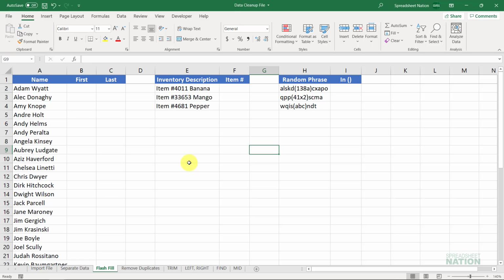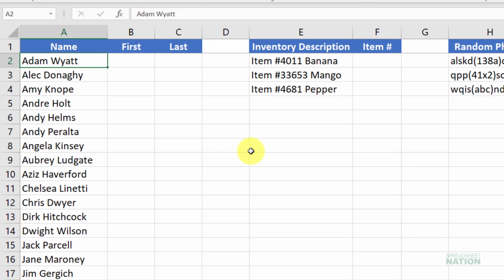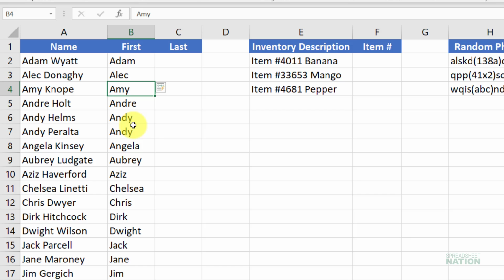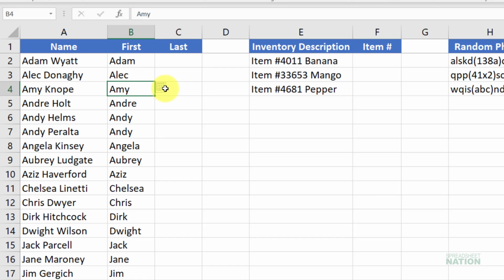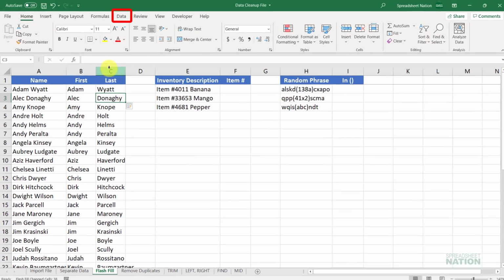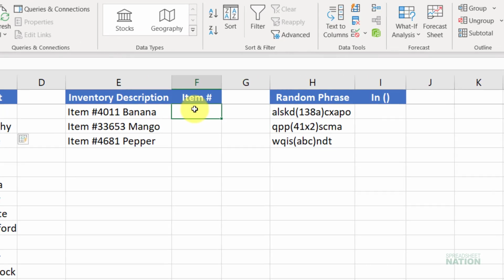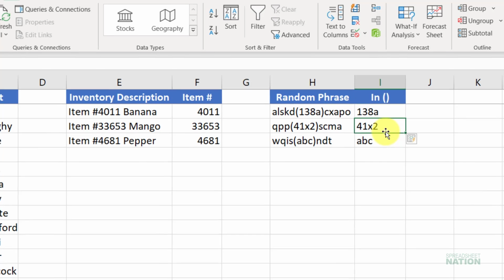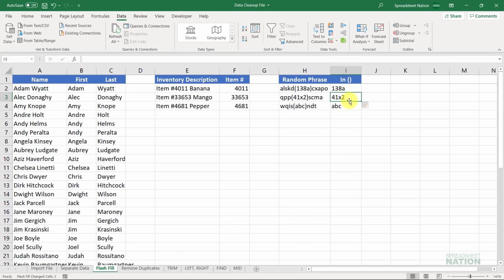Use Flash Fill in Excel to Automate Data Entry | Excel Mini-Course: Data Cleanup Part 2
Learn how to use Flash Fill to automate data entry in this Excel tutorial from the Data Cleanup series. Perfect for beginners and intermediate users who want to level up their spreadsheet skills.